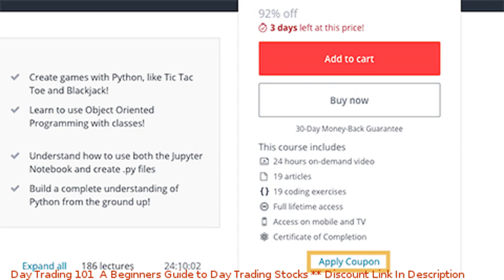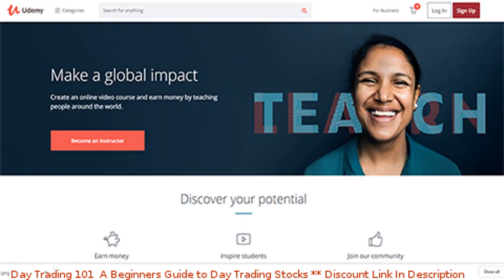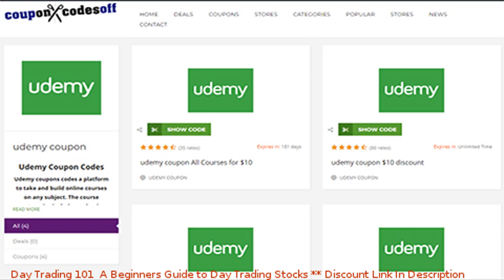Day Trading 101: A Beginner's Guide to Day Trading Stocks coupon - udemy discount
Day Trading 101: A Beginner's Guide to Day Trading Stocks discount

Price: $99.99

The Complete Stock Market Day Trading Guide for Beginners with Day Trading Strategies, Day Trading Analysis &#038; More!